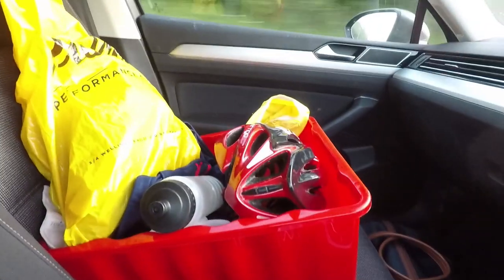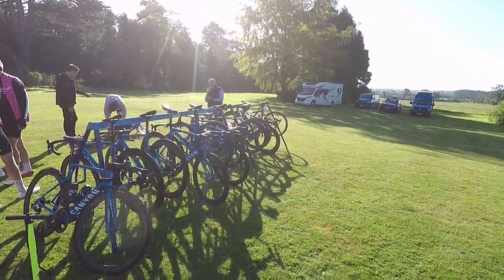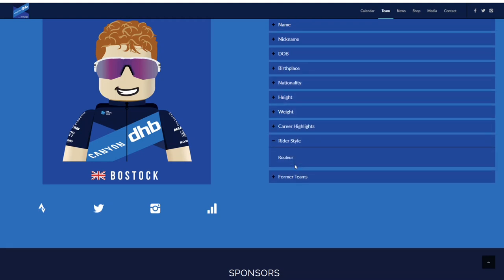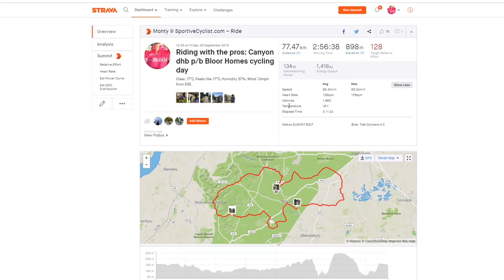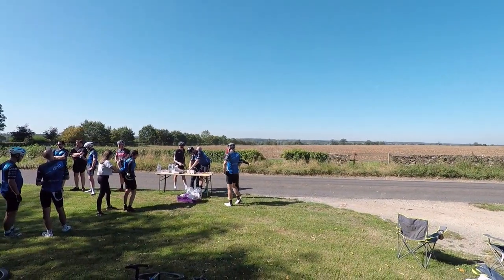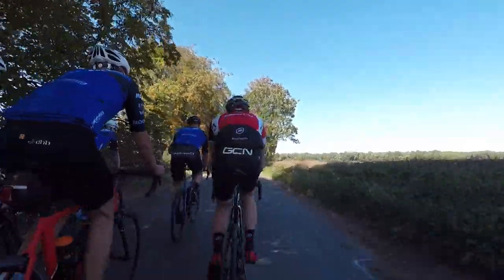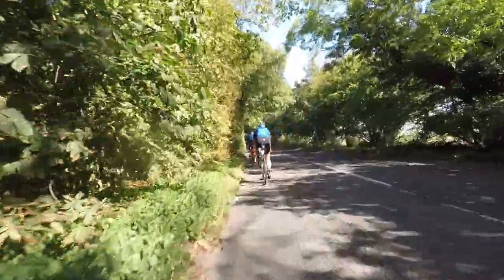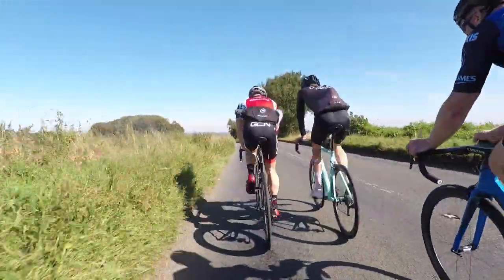Can A Slow 40 Year Old Keep Up With Pro Cyclists?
I spent a day riding with the Canyon dhb p/b Bloor Homes men's professional road cycling team. I was pushed to ride hard. I had a massive cramp. I said cramp. It was awesome. Watch the video.